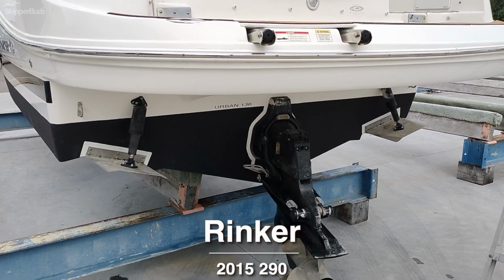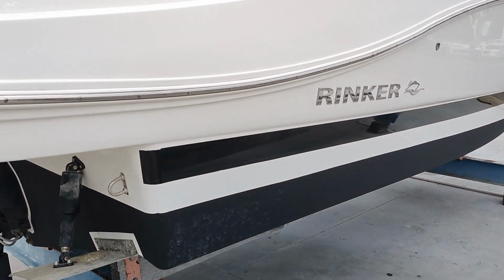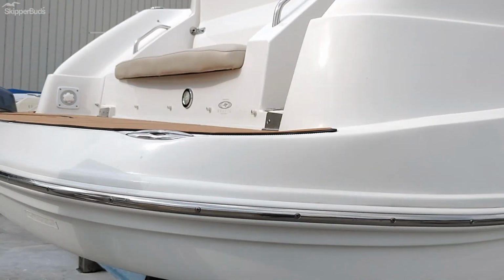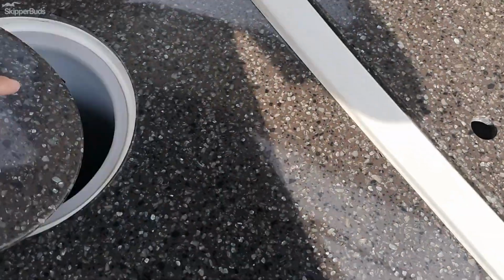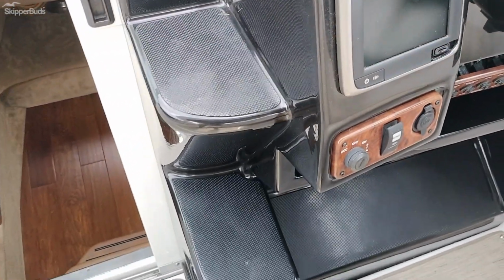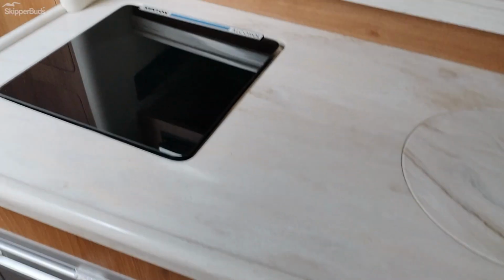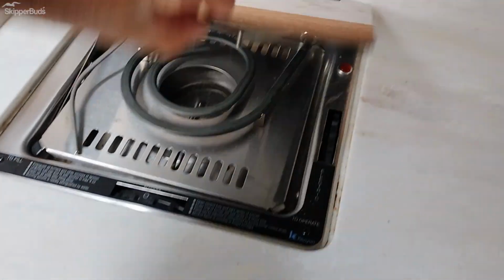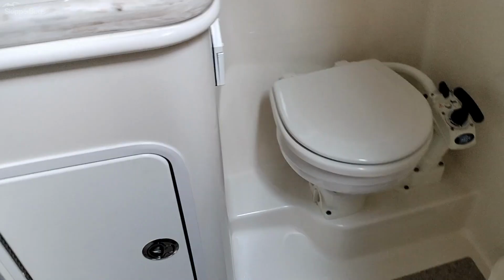2015 Rinker 290 Cruiser Tour SkipperBud's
Prime example of a well-kept, freshwater boat. This makes for a perfect family cruiser. Powered by a 8.2L Mercury with about 250 hours, she has a lifetime of use left on it. Boat is off site but easy to show with an appointment.